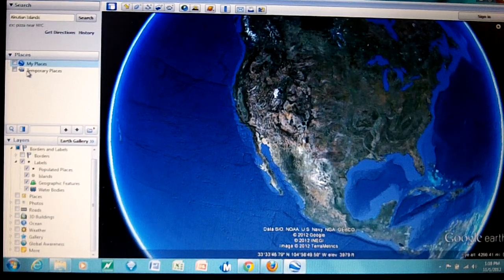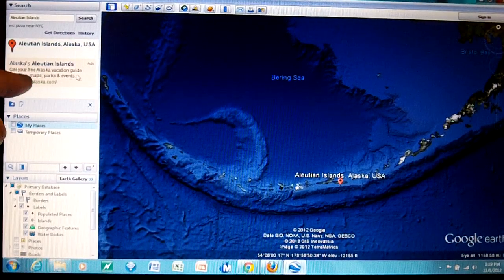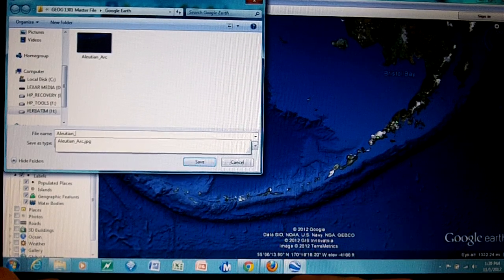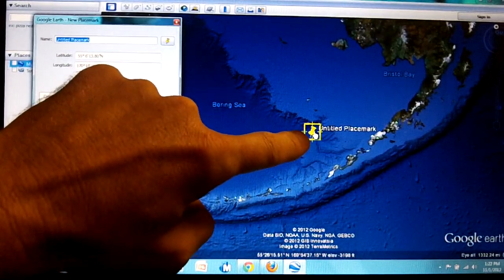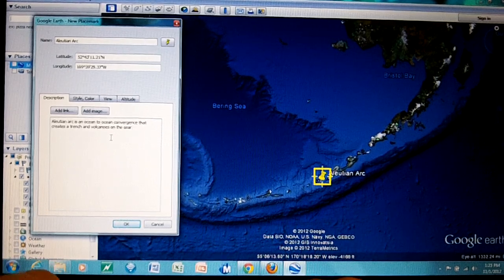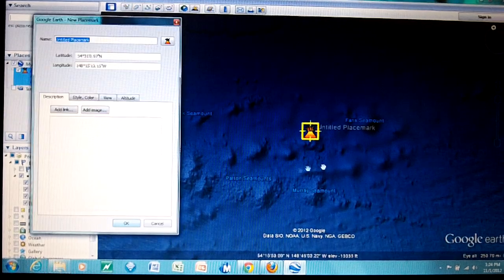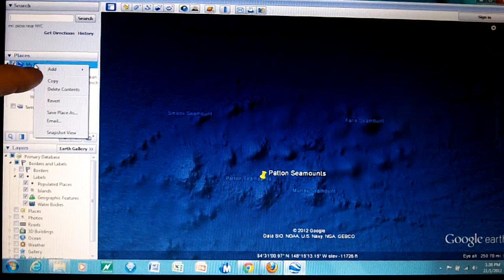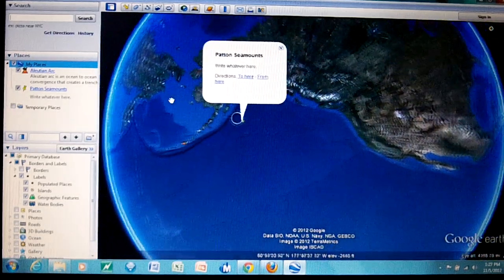GEOG 1301 Google Earth: How to save pictures and placemarks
Brief tutorial on how to take a picture of your Google Earth screen and save it to your computer. And, how to save placemarks as a .kmz file.